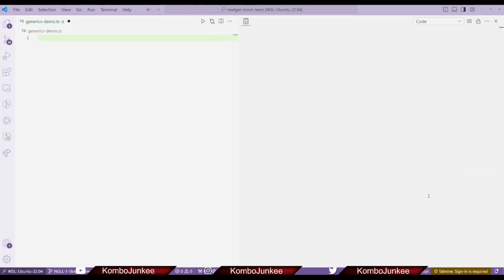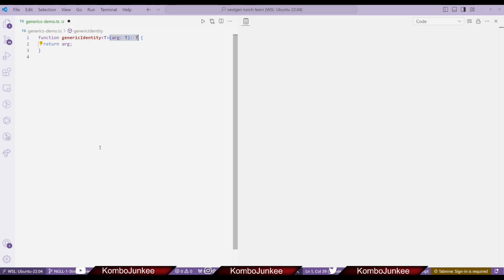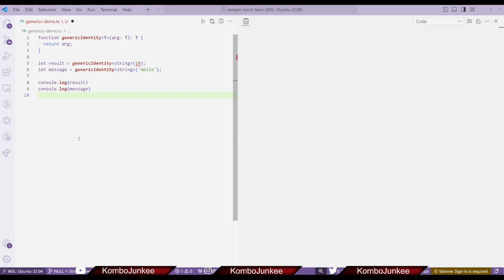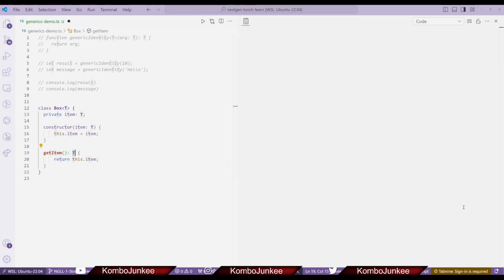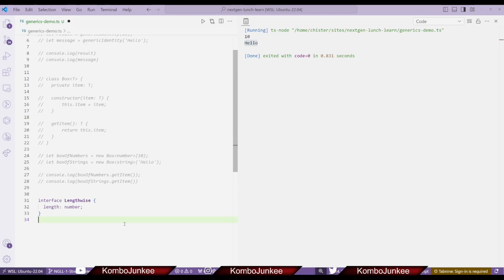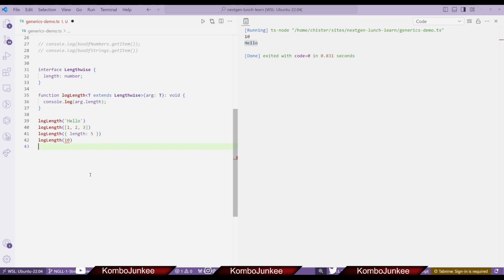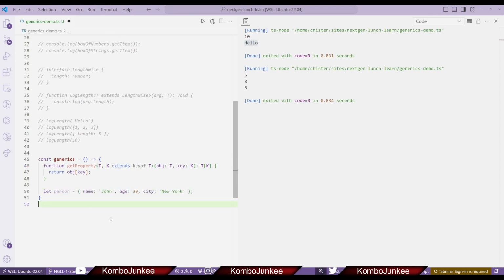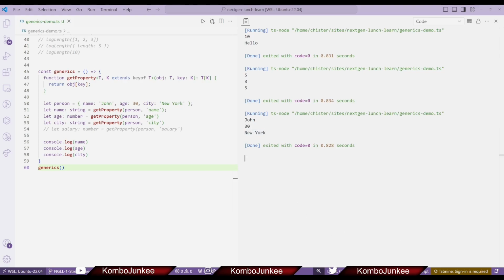Mastering Typescript: An In-Depth Look at Generics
NextGen Lunch & Learn: ES6, ES7, ES8, and Typescript Concepts -- Typescript Generics